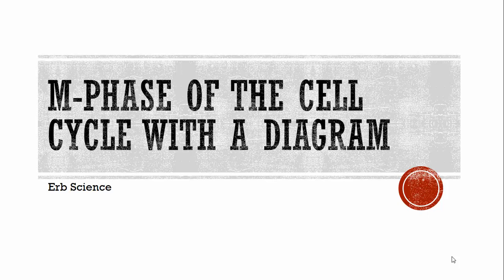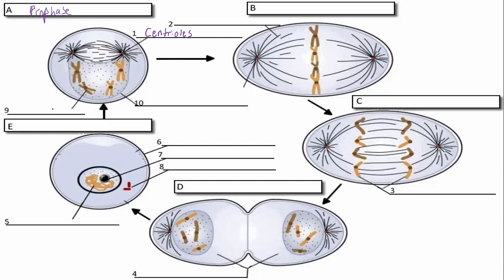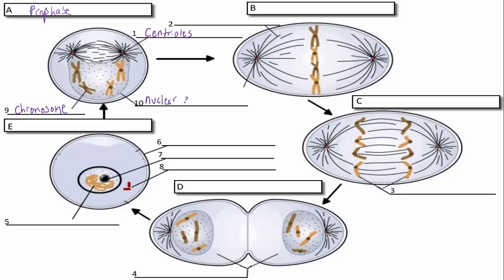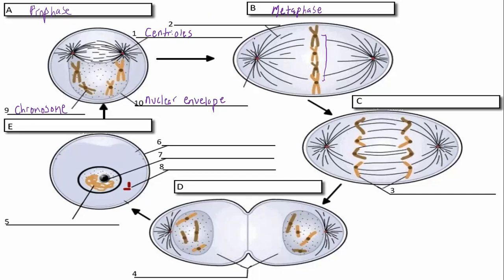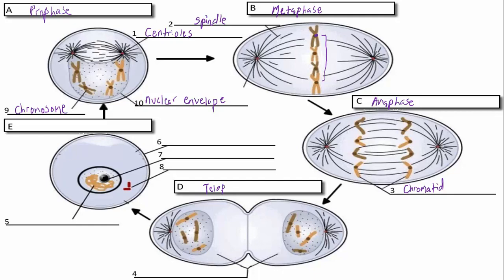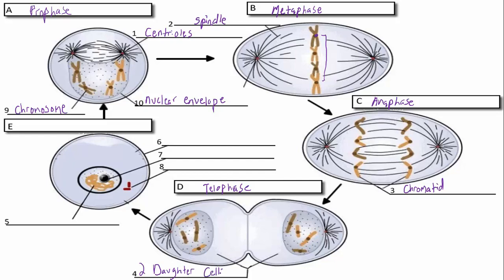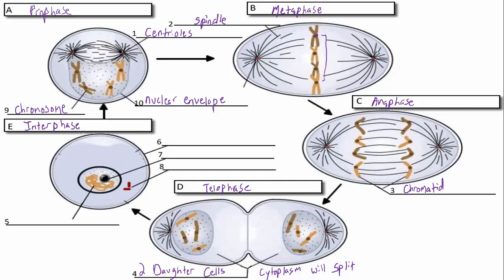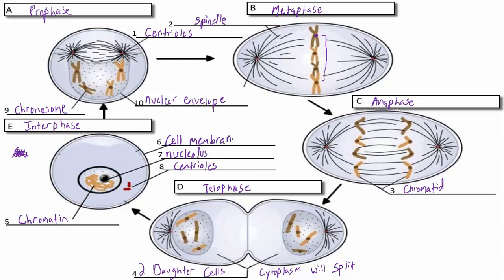M Phase of the Cell Cycle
In this video we go in depth as to what happens during the M-Phase of the cell cycle as well as features of each.